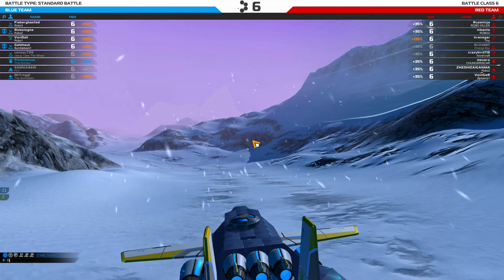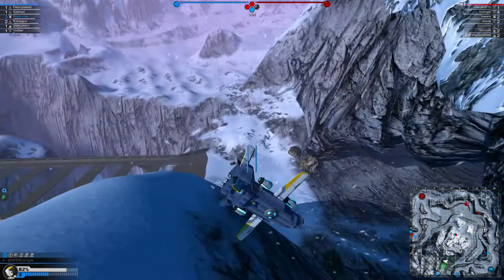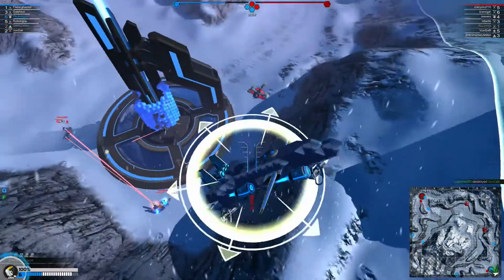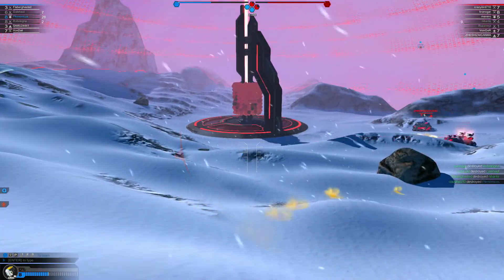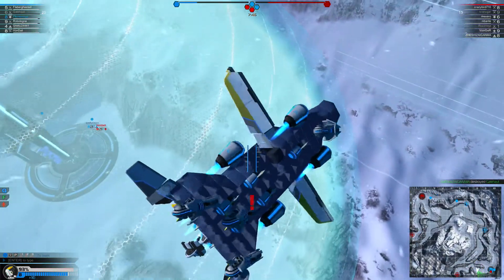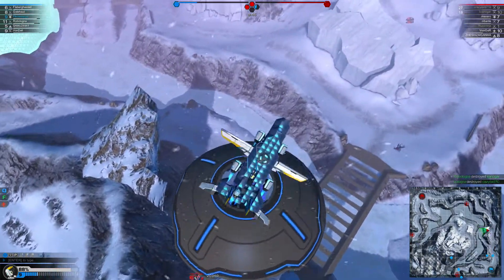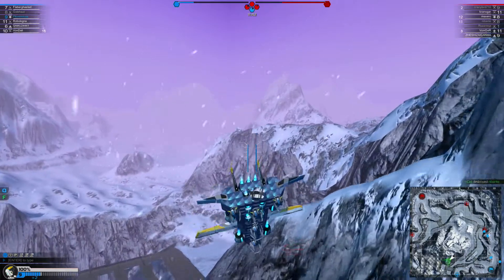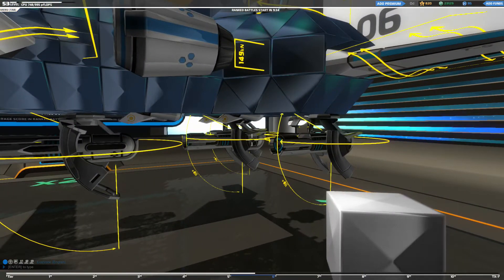Robocraft-Tier 6 Plasma Bomber (That Bomber)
In this video I showcase my tier 6 plasma bomber.